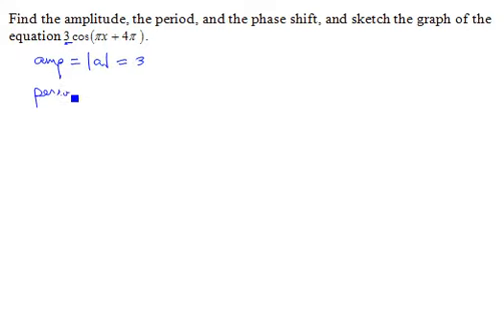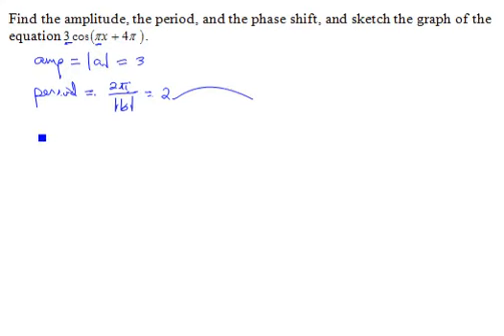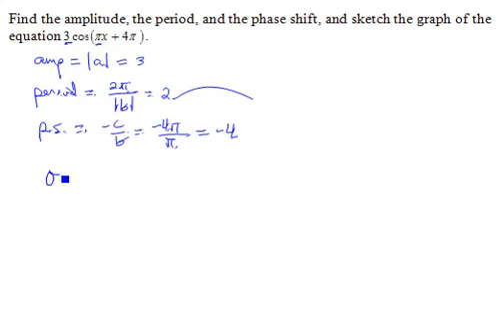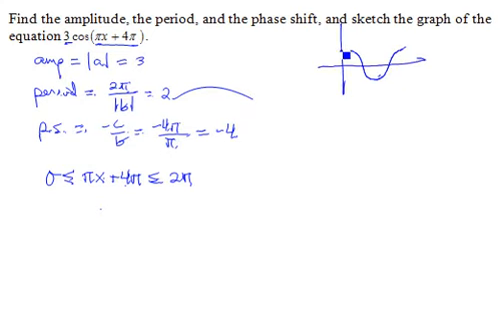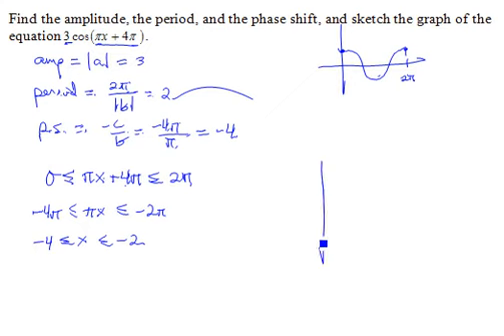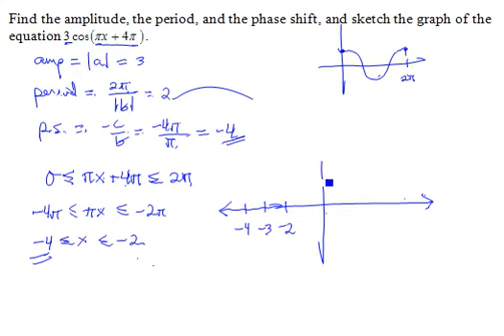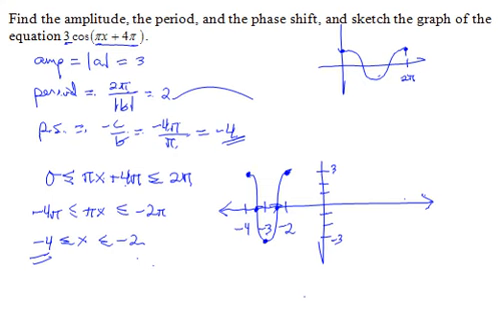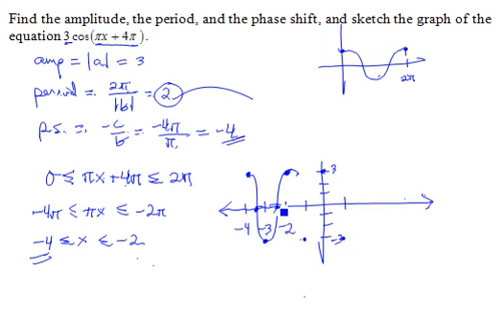6.5_33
This video podcast is the "ChalkTalk" in the following Learning Object, which contains additional information relating to the problem and solution presented in the podcast PC63